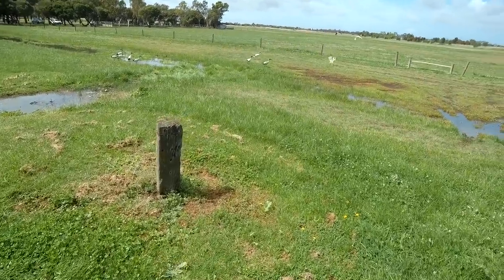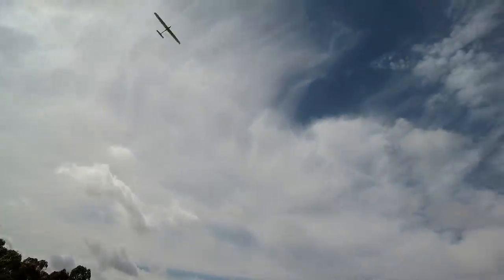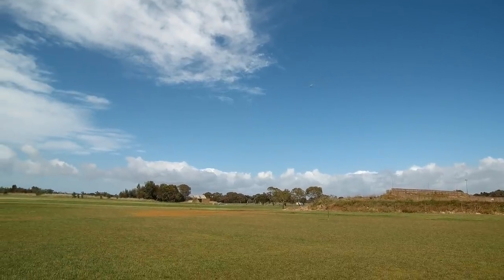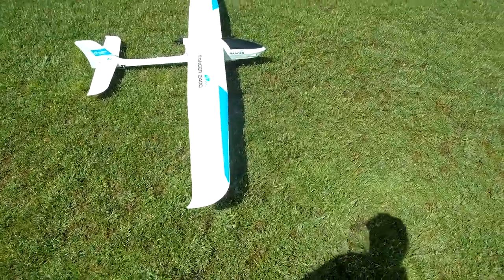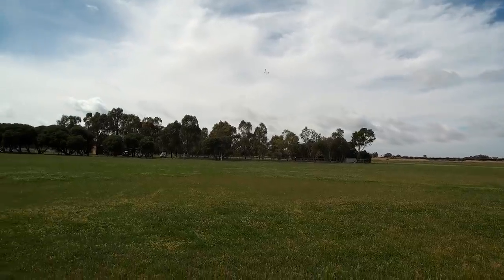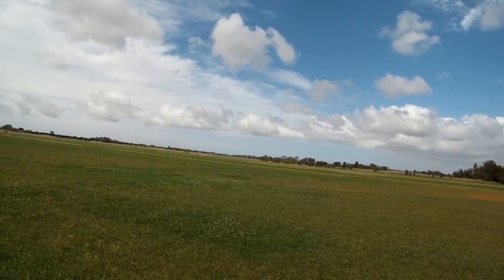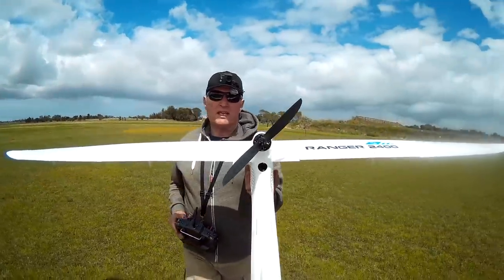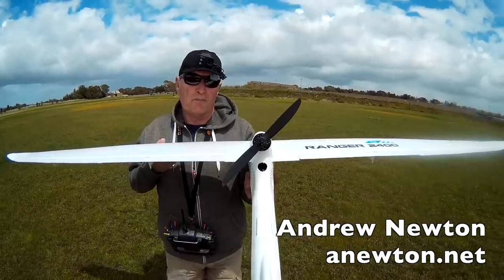Volantex Ranger 2400 maiden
Beautiful big monster. Very efficient power setup, can carry heaps of weight, glides beautifully and would thermal with ease. Flying weight 2300g with 2 x 4s 3000mAH LIPOs. Minimum cruise on 3A to 4A, confident level flying on 5A. Climbs easily on 8A. Duration test - 30min used 1850mAH so this battery setup would allow 1hr 20min safely (landing gear removed) Needs rudder for smooth turns due to adverse yaw, big wheels only useful for smooth landing strips. Can easily takeoff from rougher ground with the single fuselage wheel. Hand launch OK if you have a decent throwing arm.

Specs from BANGGOOD
Features
Special airfoil design for carrying big weight
5-channel control
Duration 40mins
Plastic fuselage of space for carrying large batteries
Specification
Wingspan: 2400mm
Overall Length: 1230mm
Flying Weight:  1.7kg
Prop Size: 10”Propeller
Motor Size: 4023/1000 brushless motor
Speed Control :  40A Switch-mode BEC brushless ESC
Servo 9-gram Servo * 6pcs included
Recommended Battery: 14.8v 5000mah lipo
Charger: Balance charge+Power adaptor
Flaps: Yes
Retracts: No
Radio: 2.4Ghz 5-Channels
Minimum Age Recommendation: 14 years
Experience Level: Beginners ~ Expert
Recommended Environment: Outdoor
Assembly Time: Less than half hour
Is Assembly Required: Yes
Package Included
1 x Ranger2400 Airplane DIY Kit
1 x Power Combo
What gear do I use to record reviews?
Editing in Final Cut Pro X or iMovie on a 27" iMac